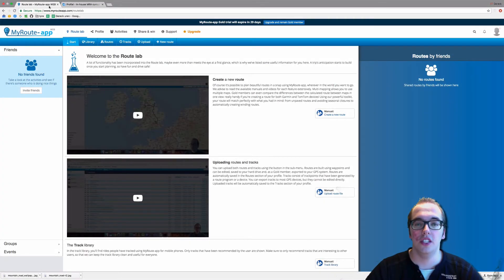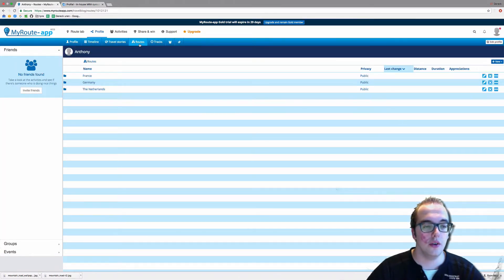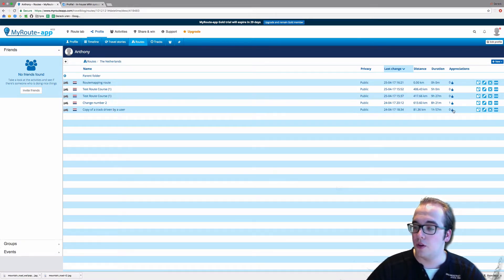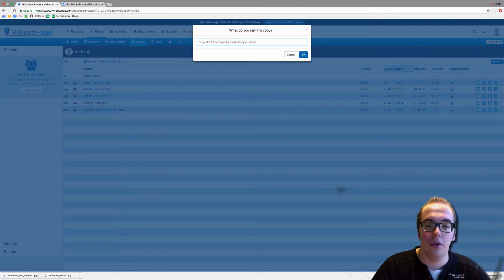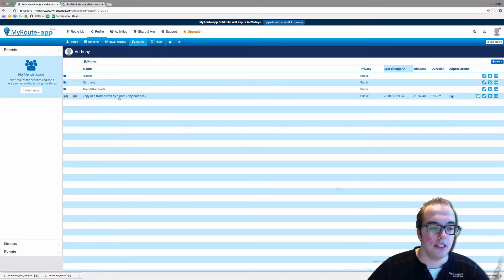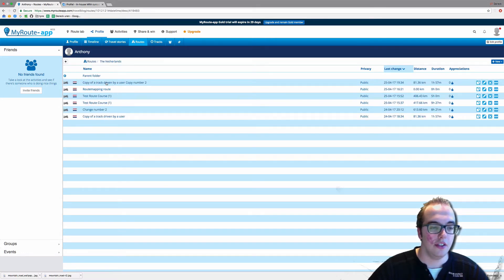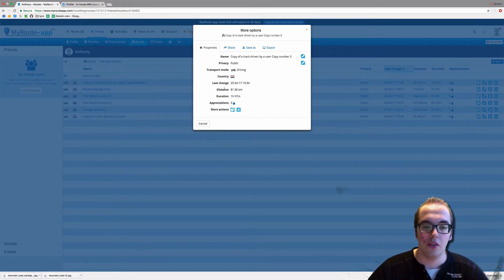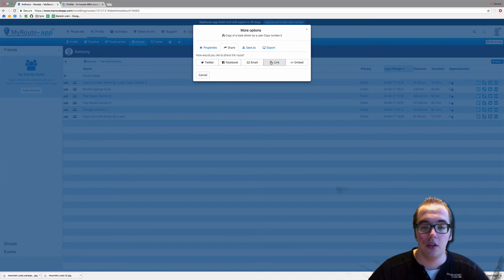'Copy and share your route'